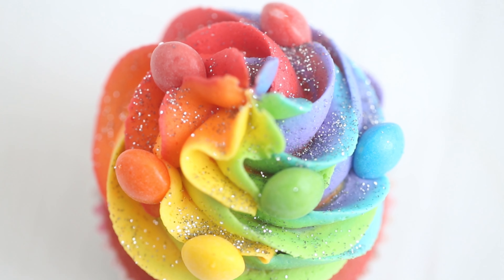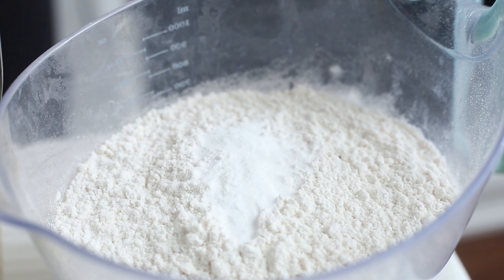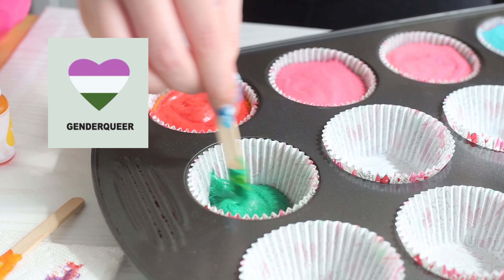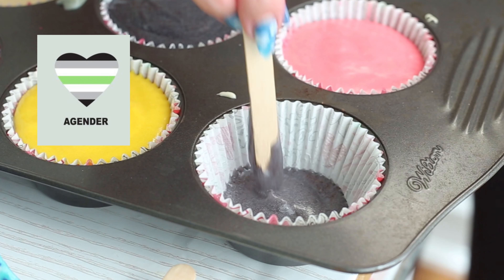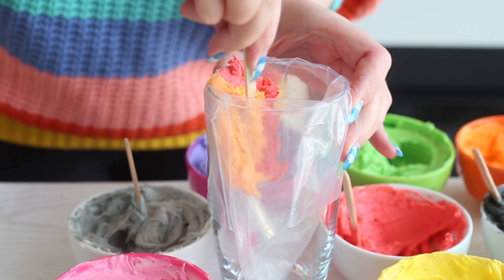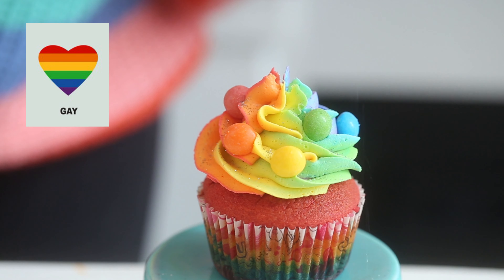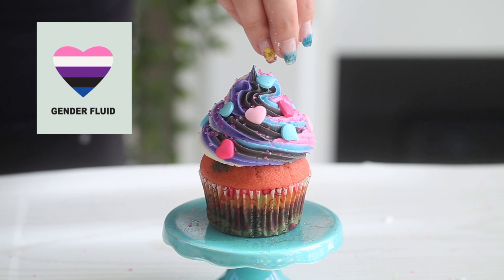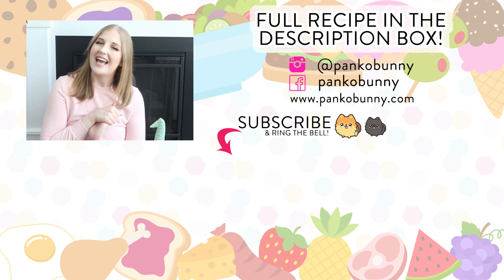HOW TO MAKE PRIDE CUPCAKES | 12 (!!) Pride Flag Cupcake Tutorials | RECIPE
Happy Pride Month! We're making Pride cupcakes today - one cupcake for each Pride flag! RECIPE & PRODUCTS USED LINKED BELOW!

Pride Cupcakes Recipe

INGREDIENTS (makes roughly 18 cupcakes)

Cupcake batter:
1 cup unsalted butter, room temperature
2 cups sugar
3 tsp vanilla extract
6 large eggs
3 cups all-purpose flour
1 tsp baking soda
1 tsp salt
1 1/2 cups sour cream
Food coloring

Buttercream:
2 cups unsalted butter, room temperature
1 tsp vanilla extract or seeds from 1 vanilla bean
5 cups confectioner’s sugar

Sprinkles
candy
edible glitter

DIRECTIONS

Bake the cupcakes:
1. Beat the butter and sugar with an electric mixer until pale and smooth. Add the vanilla extract and eggs one at a time, mixing with each addition.
2. In a separate bowl, combine the flour, baking soda and salt. Add this to the batter in 2 additions, alternating with the sour cream. Divide the batter into as many bowls as are colors in the pride flag of your choice and dye them with food coloring:

Gay: red, orange, yellow, green, blue, purple
Bisexual: pink, purple, blue
Polysexual: pink, green, blue
Transgender: blue, pink, white
Genderqueer: purple, white, green
Demisexual: white, black, purple, grey
Asexual: black, grey, white, purple
Pansexual: pink, yellow, blue
Gender fluid: pink, white, purple, black, blue
Intersexual: pink, white, blue
Non-Binary: yellow, white, purple, black
Agender: black, grey, white, green

3. Spoon the different colors of batter into a lined cupcake pan in the order of the flag. Bake the cupcakes at 350F for 15-20 minutes, or until a skewer inserted into the centers comes out clean. Cool completely.
Make the buttercream:
1. Beat the butter with an electric mixer until pale and fluffy. Add the vanilla extract and confectioner’s sugar one cup at a time, beating with each addition.
2. Just like the cupcakes, divide the buttercream into as many bowls as are colors in the pride flag of your choice. Use food coloring to dye the buttercream.

Decorate:
1. To pipe a multi-color swirl, place a piping bag fitted with a large piping tip into a tall glass. Spread the different colors vertically into the piping bag, to create stripes of color. Squeeze the piping bag until you see all colors emerge from the tip.
2. Pipe a swirl of buttercream onto your cupcakes.
3. Decorate with coordinating candies, sprinkles and some edible glitter!

PRODUCTS USED:
Food coloring
Round piping tip
Spiky star piping tip (used in Polysexual cupcake)
Wavy star piping tip (used in Rainbow flag cupcake)
Piping bags
Electric mixer
Glass mixing bowl
Edible glitter

xx
Cayla

For all of you who are amazing and have read this far, here is a clue for Tuesday’s video: healthy soda recipes!